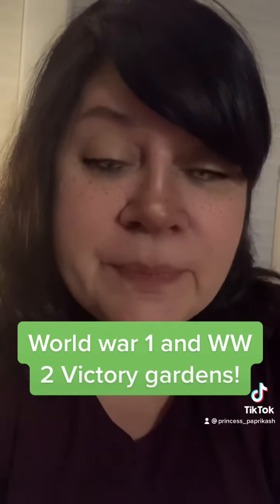WW1 and WE2 Victory garden short video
Short video talking about Victory gardens! How much produce was raised!